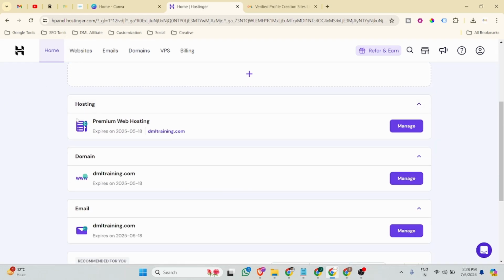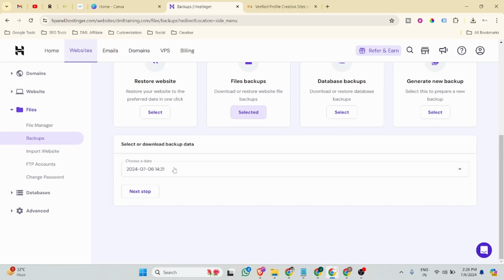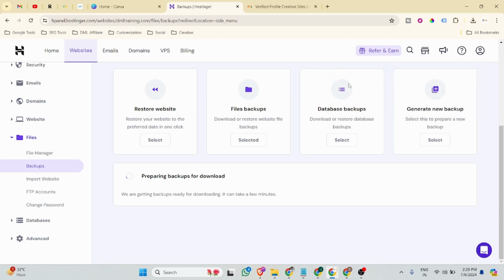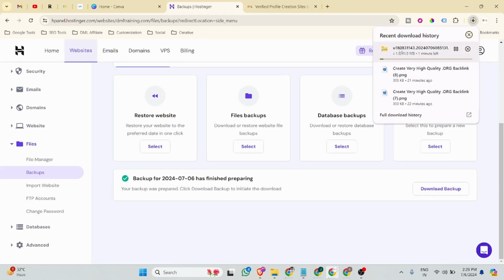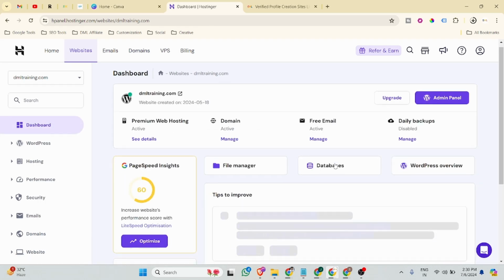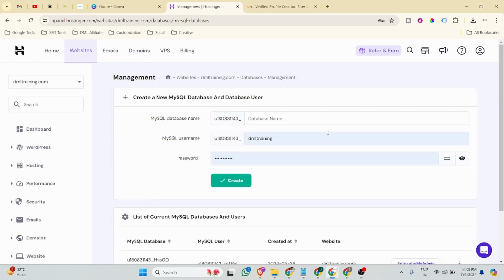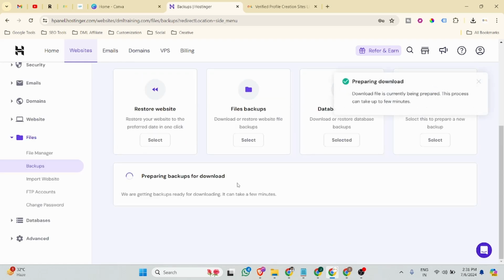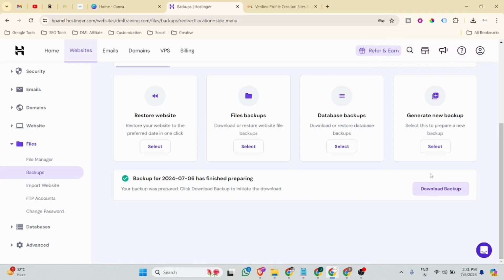How to Backup Your WordPress Website | Step by Step Guide | 2024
Learn how to backup your WordPress website in this comprehensive step-by-step guide for 2024. Protect your data and ensure your site is safe from unexpected issues by following our easy-to-understand instructions. In this video, we'll cover different backup methods, tools, and best practices to keep your website secure.

Topics Covered:

Why you need to backup your WordPress website
Manual backup methods
Using plugins for automated backups
Best practices for storing backups
How to restore your website from a backup

Chapters:
0:00 Introduction
1:23 Why Backing Up is Important
3:45 Manual Backup Process
7:30 Using Backup Plugins
12:15 Best Practices for Backups
15:00 Restoring Your Site from a Backup
19:45 Conclusion

Useful Links:

Recommended Backup Plugins
WordPress Backup Documentation